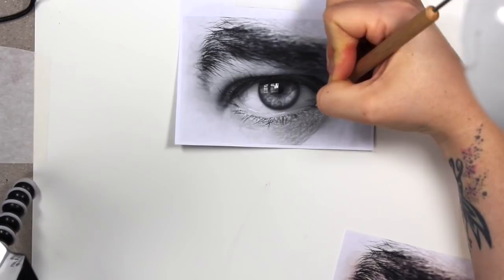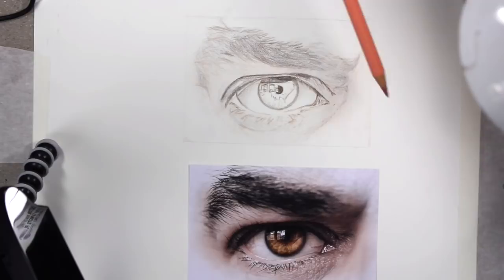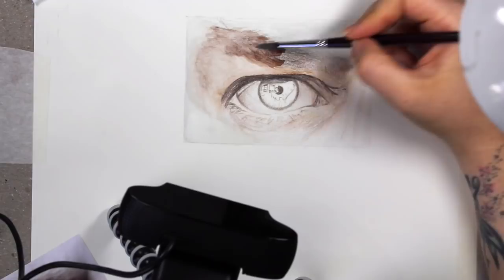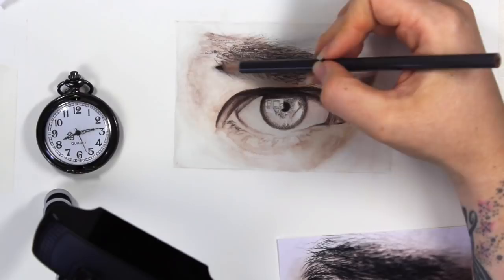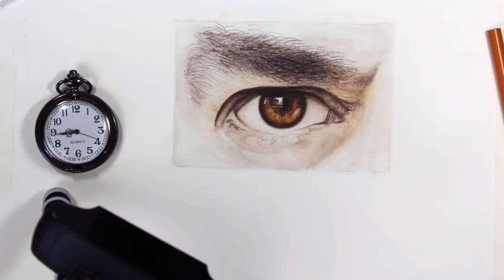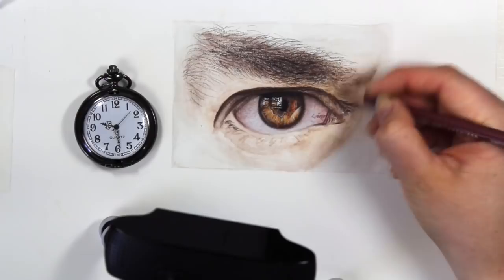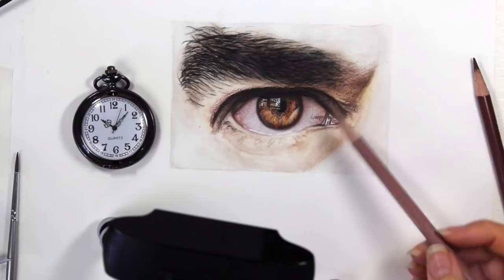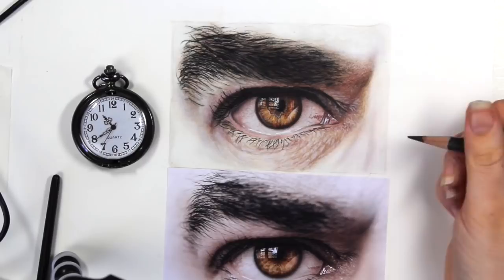REAL TIME TUTORIAL: Drawing a Male Eye in coloured pencils.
Supplies Used:
Albrecht Durer watercolor pencils
Prismacolor Pencils
Micador workable matte fixative
zest-it pencil blend
UniPosco white paint marker